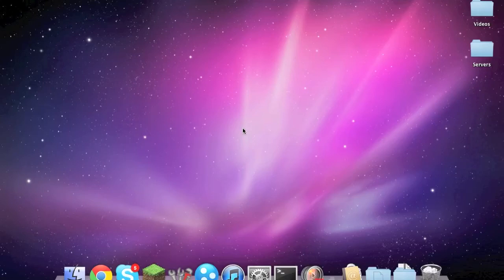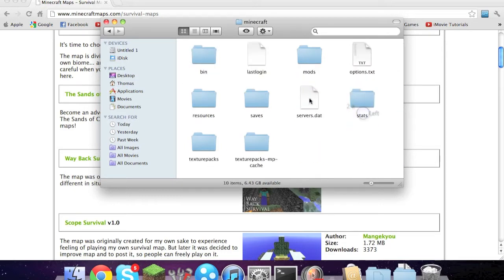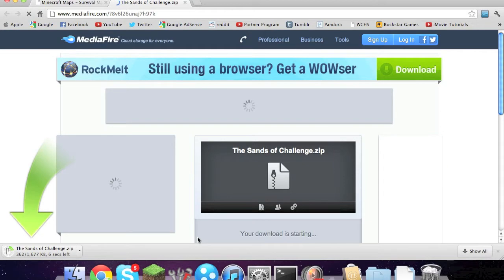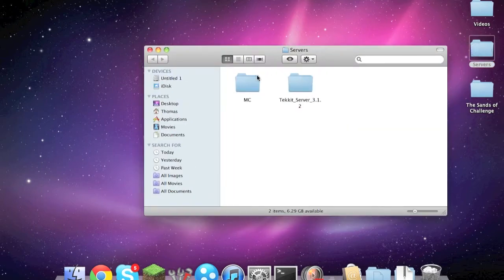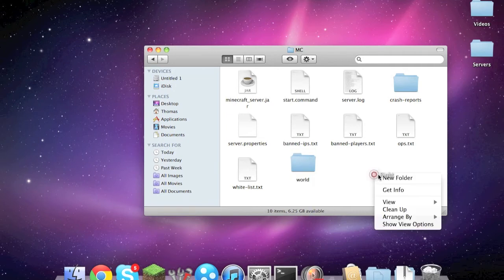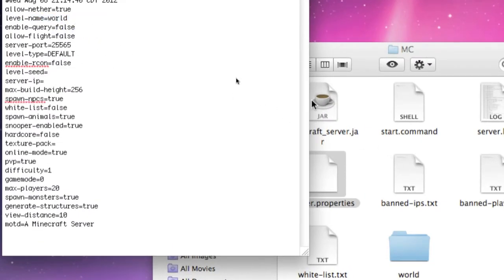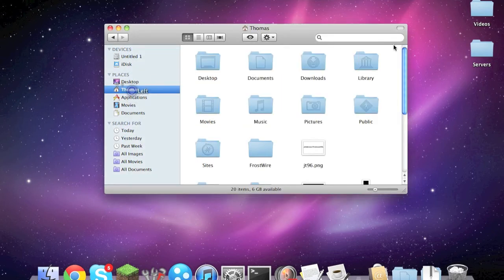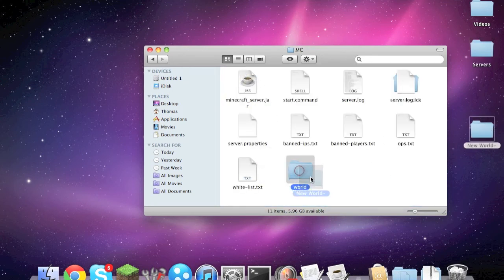How to load a Custom Map into a Minecraft Server [Mac]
Some people have been asking how to load a custom map onto a server, so here it is!